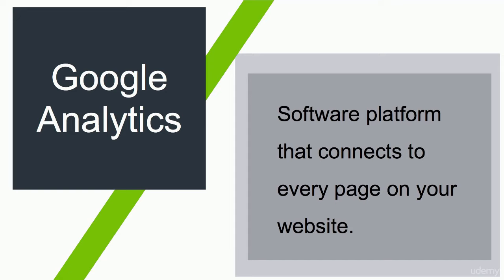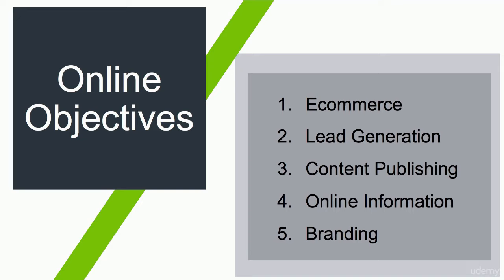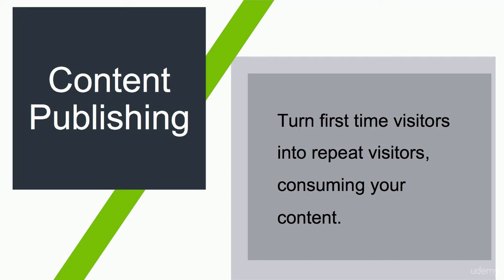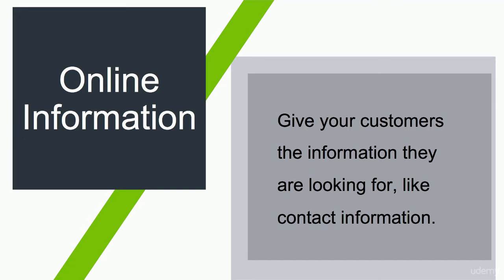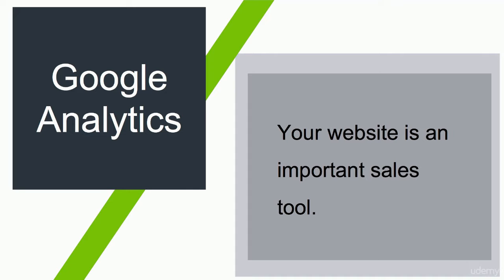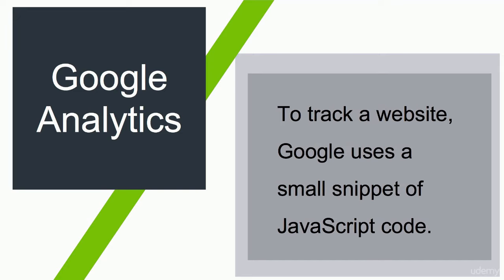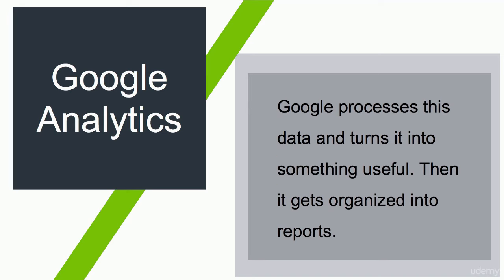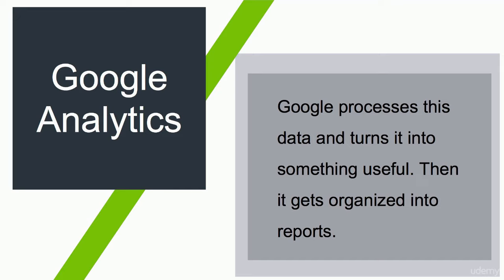1 What Google Analytics is